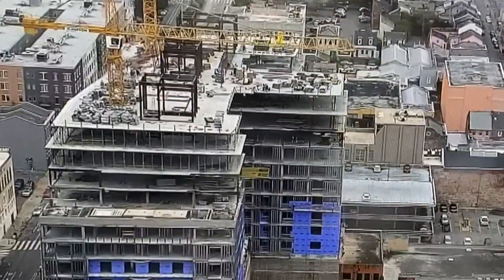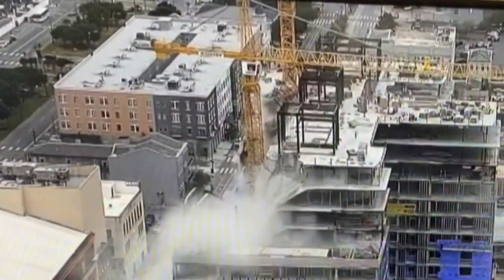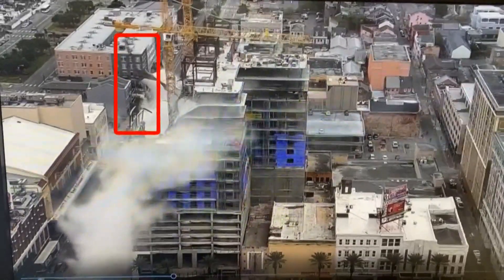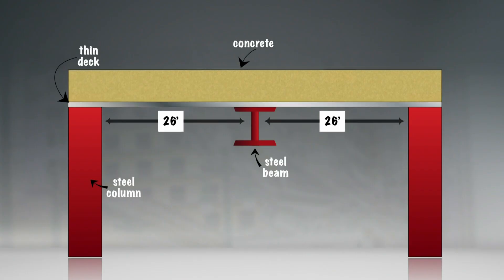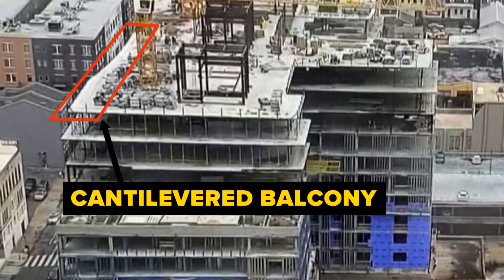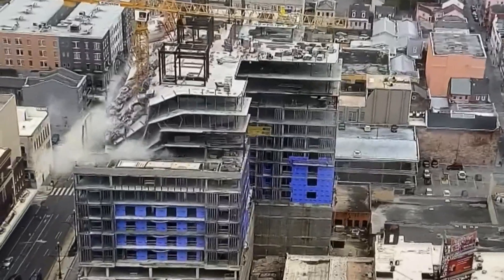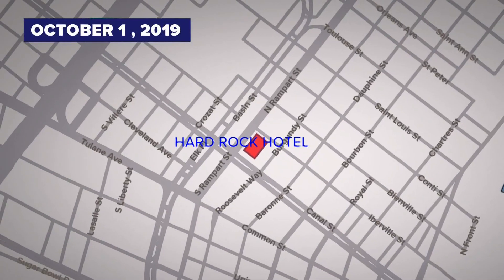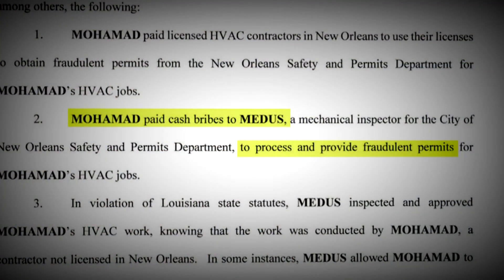City Council to require engineering review of high-rises after Hard Rock collapse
Two years after the Hard Rock collapse questions are still being asked about what happened.